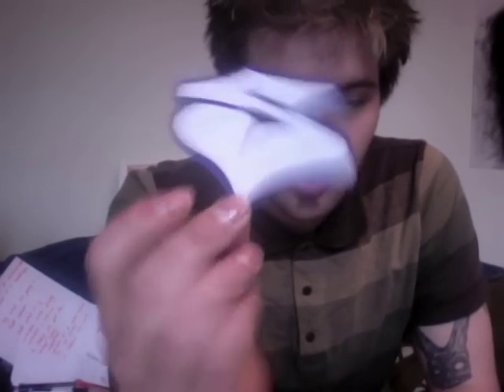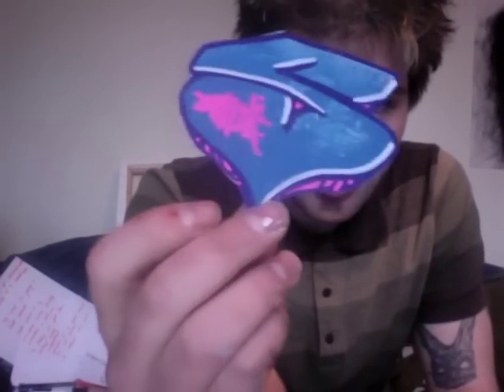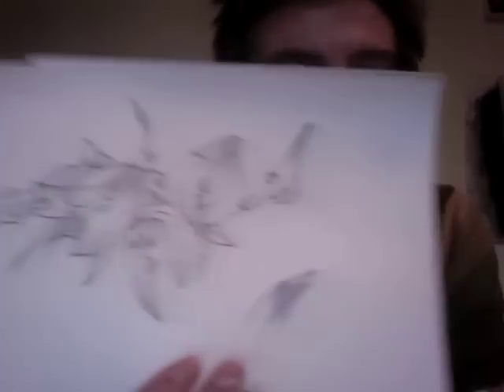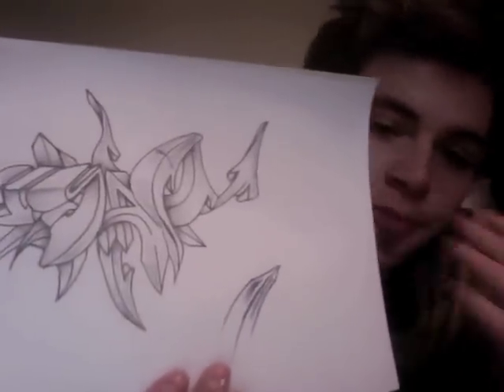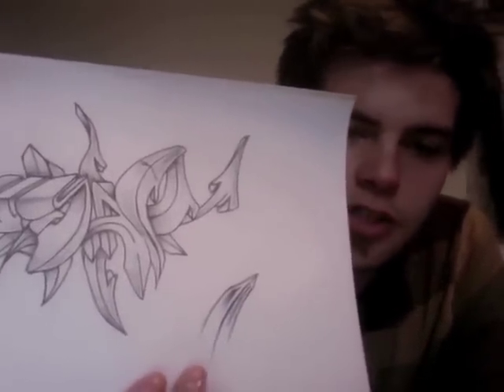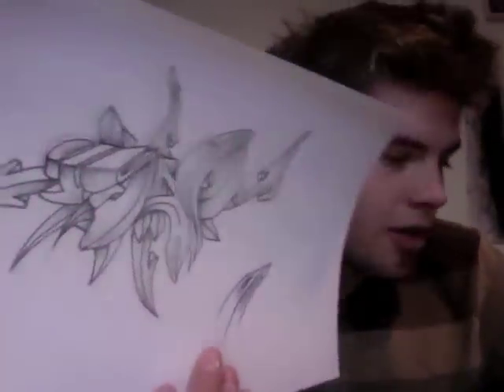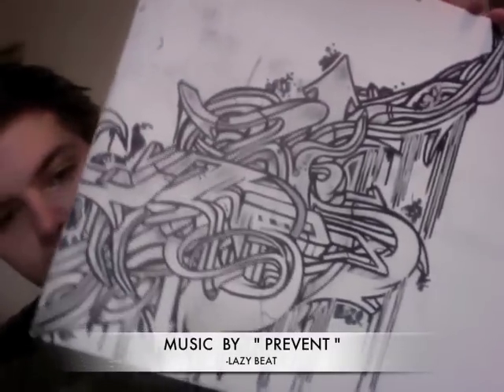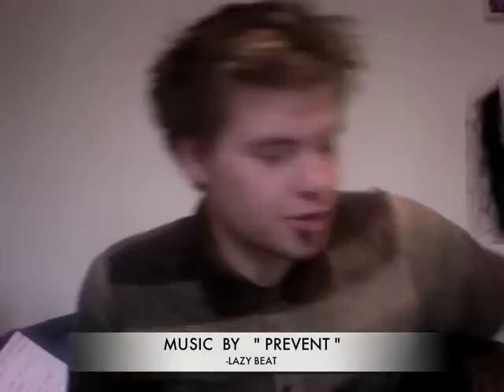SHEVA 3D GRAFF EXERCISE PLUS STICKERS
SHEVA STICKERS AND TALKING BRIEFLY ON 3D .
BE SURE TO CHECK OUT DANPAT